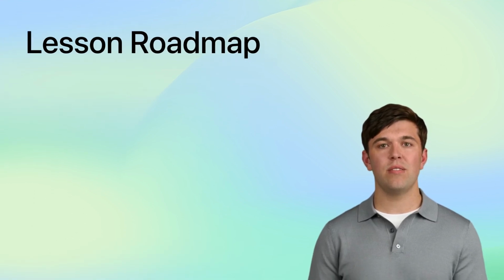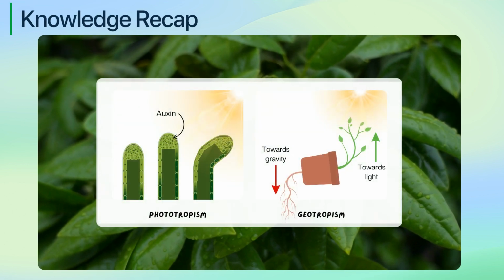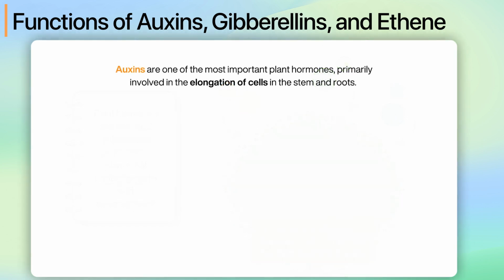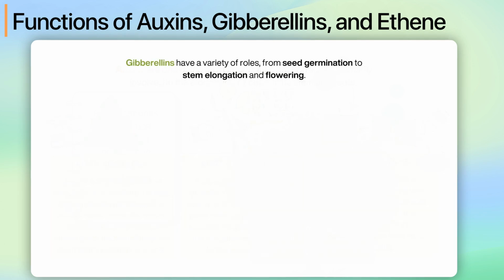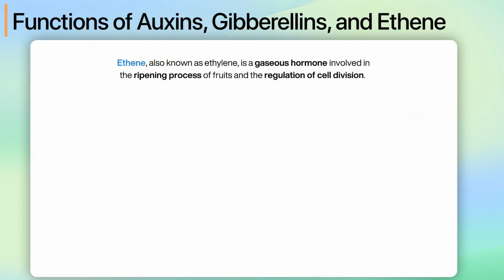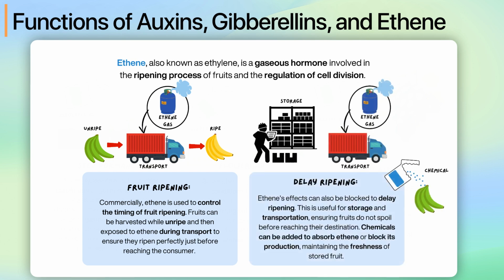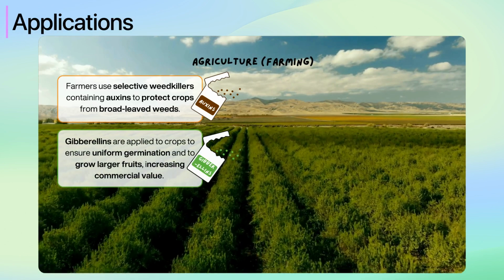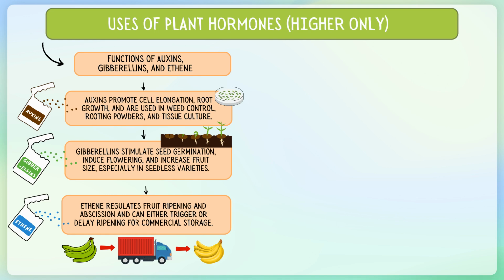Higher only: Uses of Plant Hormones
Welcome to today's lesson on the 'Higher only: Uses of Plant Hormones'! In this video, we will guide you through the fascinating world of plant hormones, focusing on auxins, gibberellins, and ethylene. Discover how these hormones function within plants and explore their practical applications in horticulture and agriculture.

🌿 In this lesson, you will learn how to:

- Identify the roles and functions of auxins, gibberellins, and ethylene in plant growth and development.
- Use auxins for selective weed control and root growth enhancement in gardening and agriculture.
- Harness gibberellins to stimulate seed germination, promote flowering, and increase fruit size.
- Apply ethylene to control the timing of fruit ripening, ensuring quality during storage and transport.

✨ Key concepts covered:

- Auxins in action: Learn how auxins contribute to cell elongation and their use in rooting powders to propagate plants.
- Gibberellins for growth: Understand how gibberellins overcome seed dormancy, induce flowering, and improve commercial yield of seedless fruits.
- Ethylene’s effects: Explore how ethylene regulates fruit ripening and how its production can be blocked to preserve fruit freshness.

🤔 Common Questions Answered:

- How do auxins help in plant propagation and weed control?
- What role do gibberellins play in plant growth and flowering?
- How is ethylene used to manage fruit ripening in agriculture?
- What are the practical applications of plant hormones in horticulture?
- How do plant hormones enhance crop yields and food production?

Join us at Sophos Education to deepen your understanding of plant biology and its applications in real-world settings!